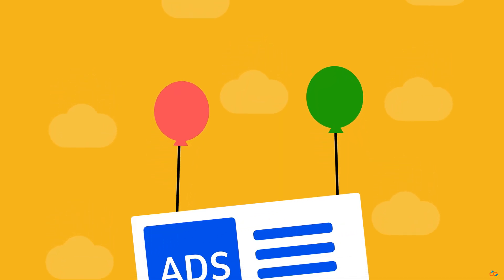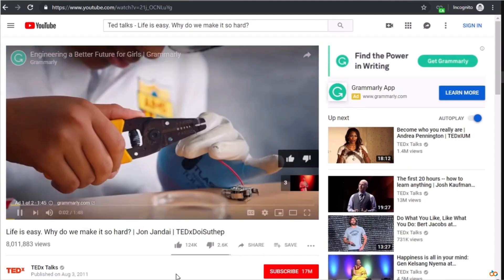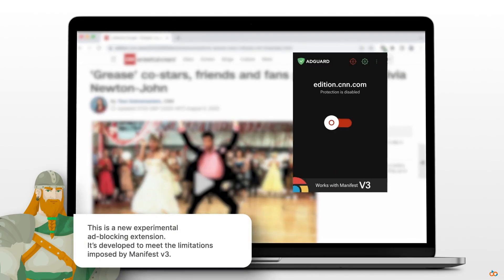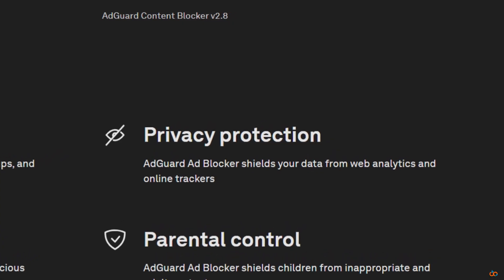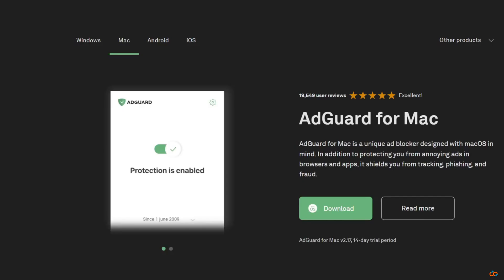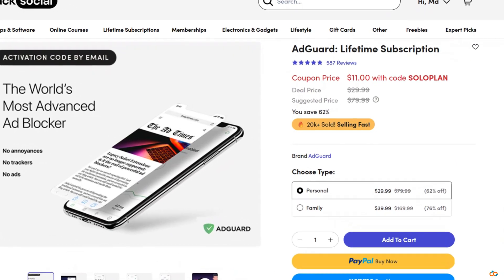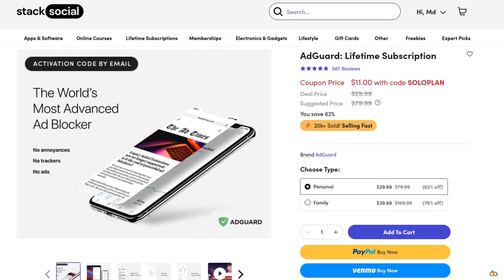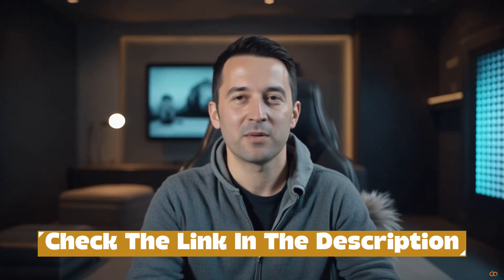Best Ad Blocker 2026? AdGuard Lifetime Deal Honest Review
🚨 Sick of YouTube ads, trackers, and privacy leaks? In this AdGuard Lifetime Deal Review, I’ll show you how to block ads forever on all your devices!

💡 Save 20% on StackSocial Deals!

👉 Shop the latest StackSocial deals here
🎁 Code: softpark20

AdGuard is more than just a browser extension — it’s a powerful, system-wide ad blocker and privacy tool. With this lifetime deal on StackSocial, you can protect up to 9 devices for a one-time payment and enjoy a safer, faster, and ad-free internet.

Key Features Covered in This Video:

Block ads on YouTube, apps, and streaming services
Protect your privacy by stopping trackers and phishing sites
Speed up browsing by cutting ads before they load
Family plan: covers up to 9 devices
Built-in parental controls for safe browsing
One-time payment = lifetime protection

How it compares to monthly ad blockers and VPNs